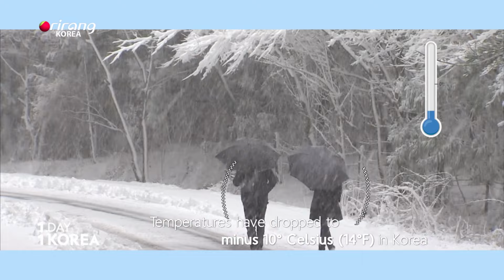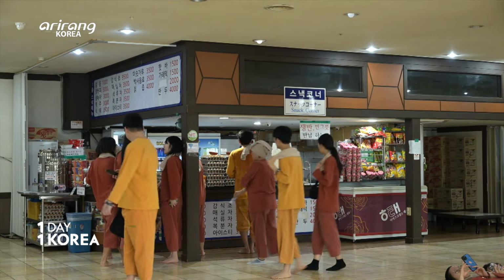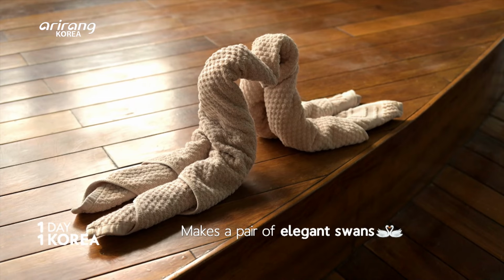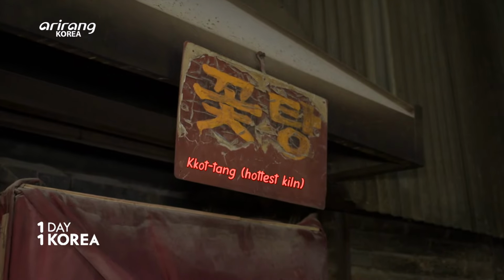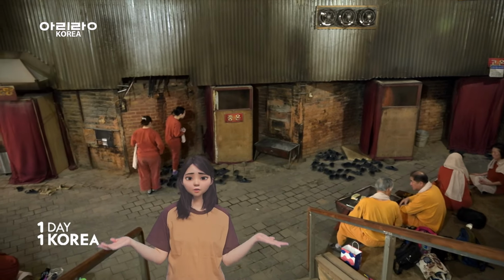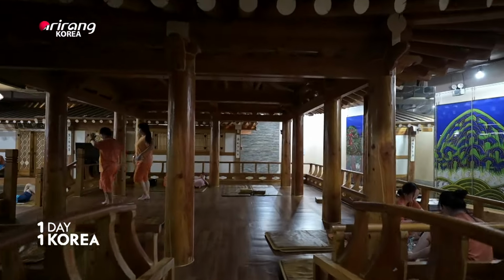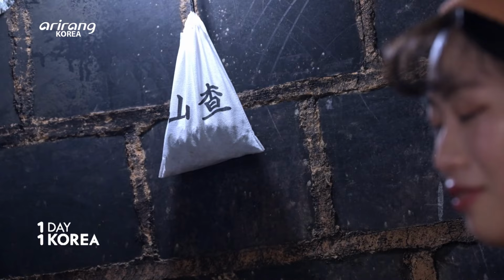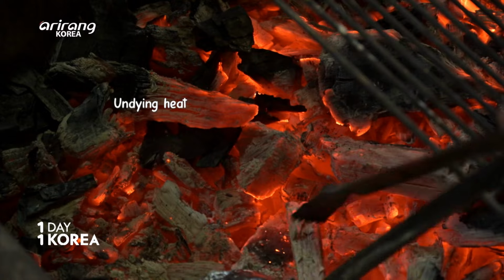[1DAY 1KOREA: K-NOW] Ep.68 Beat the Cold at a Jjimjilbang!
Ep.68 [K-NOW] Beat the Cold at a Jjimjilbang!

Jjimjilbangs are a must-visit place for those who want to beat the cold during the winter season, as you can can relieve fatigue and relax tense muscles.
Jjimjilbang is known to be the reinterpretation of the ‘Hanjeung’ culture, a folk remedy used by our ancestors to release sweat using warm air.
These days, the jjimjilbang culture is in the spotlight, thanks to the increasing global popularity of K-culture. We can easily spot foreigners enjoying the kiln saunas at a Hanok-style jjimjilbang located in Seoul.
Once you enjoyed the heat and sweated in the kiln saunas, you can try some rice cakes and sweet potatoes which are roasted over charcoal.
Plus, the jjimjilbangs are equipped with singing rooms, shooting ranges and even a video arcade! There are many entertaining things to do at jjimjilbangs, so beat the cold and fall in love with Korean jjimjilbangs on K-NOW!

Ep.68 [K-NOW] 겨울철 힐링! 해외에서도 인기인 K-찜질방

겨울철 힐링 공간하면 빼놓을 수 없는 찜질방!
추위에 지친 몸과 마음에 따뜻한 휴식을 줄 수 있는 곳인데~ 예로부터 따뜻한 공기로 땀을 빼는 ‘한증’ 문화를
재해석한 공간이 바로 찜질방인 셈이다. 최근에는 K-문화가 전 세계에서 인기를 끌며 찜질방 문화도 주목받고 있는데. 실제 전통 한옥으로 꾸며진 서울의 이색 찜질방에는 외국인 관광객들이 옹기종기 모여 찜질하고 있는 모습을 어렵지 않게 볼 수 있다. 뜨끈뜨끈한 방에서 땀을 뺀 뒤, 숯에 직접 구운 가래떡과 고구마 간식으로 배를 채우고 여기에 노래방, 사격장, 오락실까지! 다양한 즐길 거리!
겨울철 힐링을 선사하는 K-찜질방에 세계~ K-NOW에서 만나 본다.